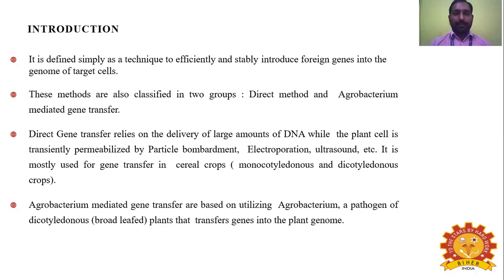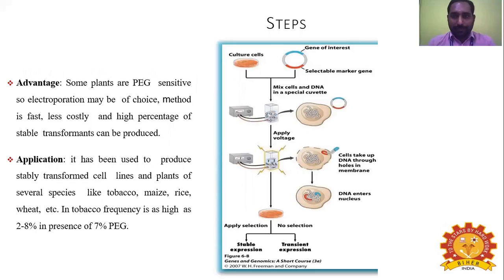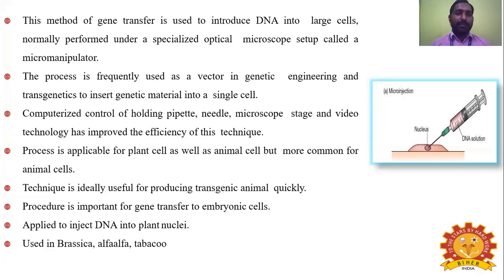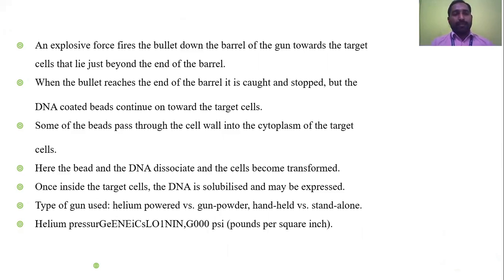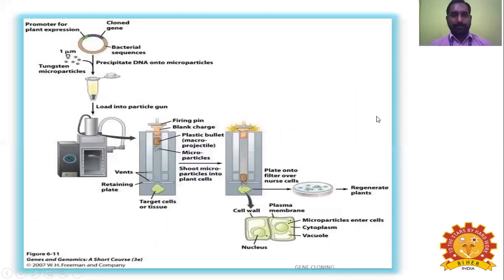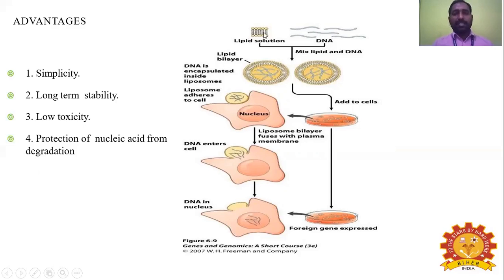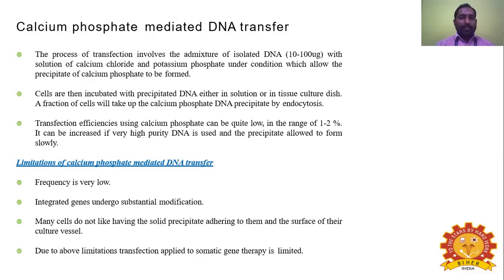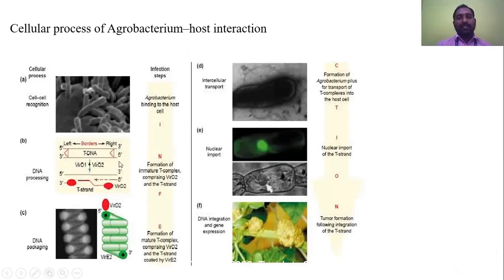U18PCBT407- V4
Recombinant DNA Technology, Mr.A.Manikandan, Assistant Professor/IBT, BIHER